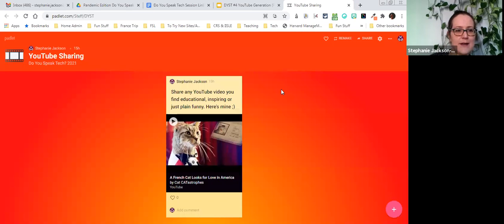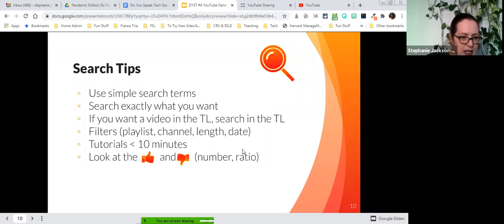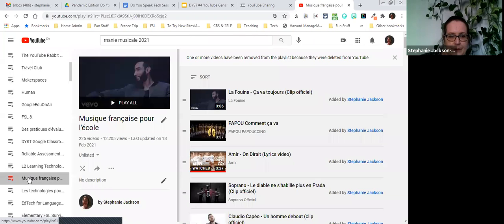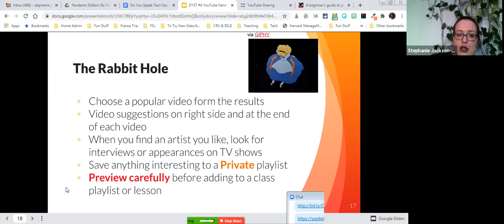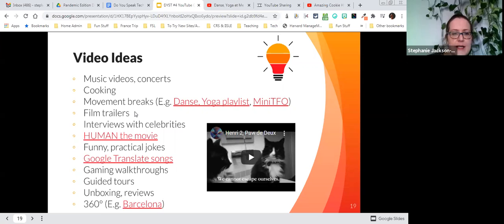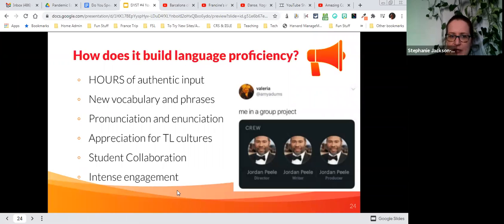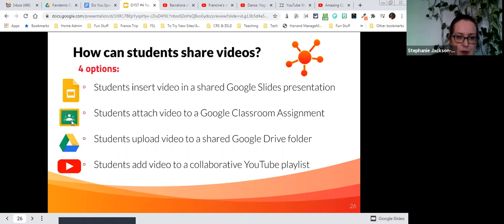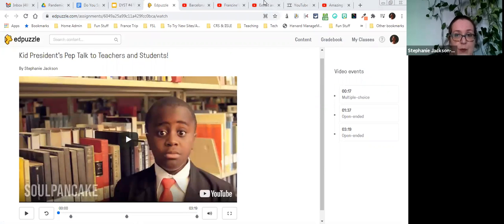Do You Speak Tech? Pandemic Edition - Part 4: YouTube Generation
Presented by the Second Languages and Intercultural Council of the Alberta Teachers' Association and the Edmonton Regional Learning Consortium.